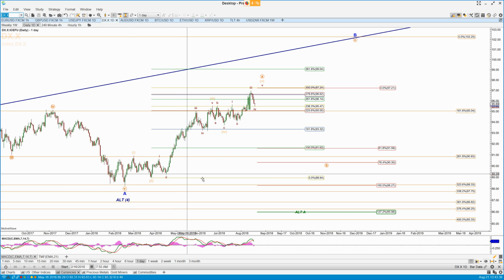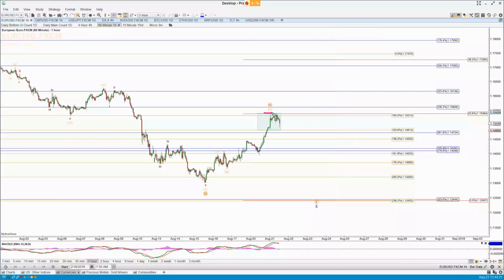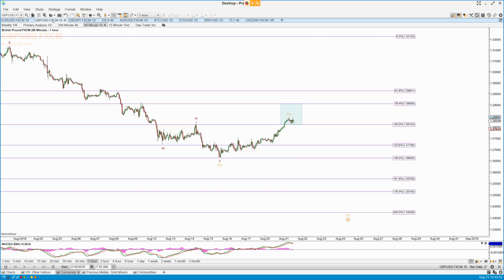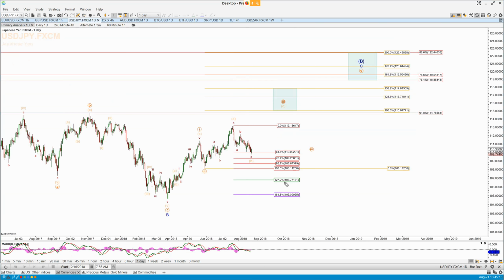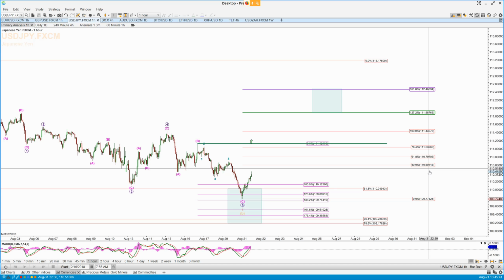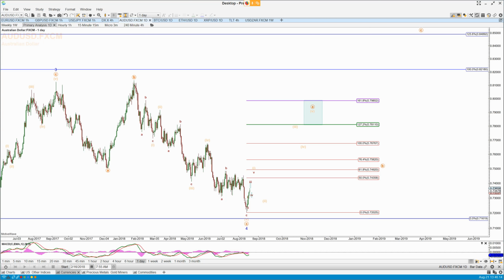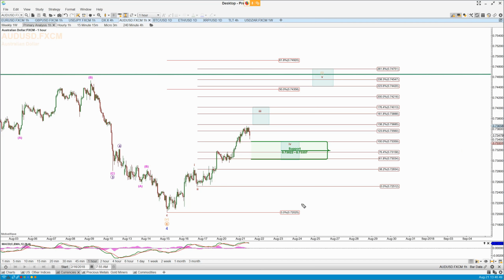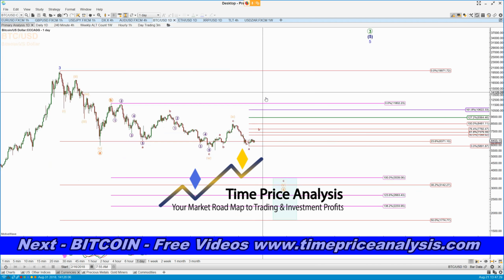CURRENCIES Setups, Elliott Wave, & Fibonacci - Pre Open Review Part 6 - 21st Aug 2018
Setups and analysis for 21st of Aug 2018. Elliott Wave counts, Fibonacci, and Hurst cycle reviews.